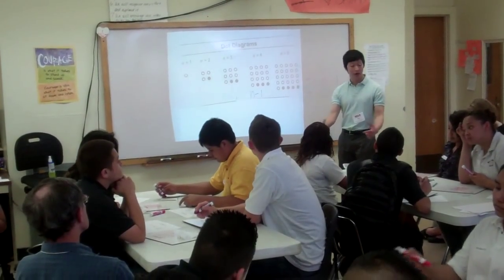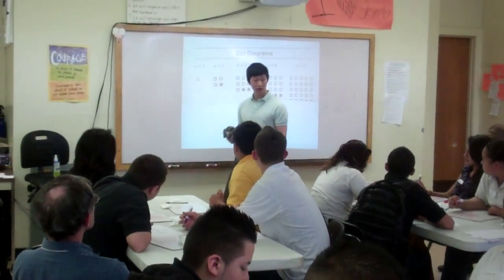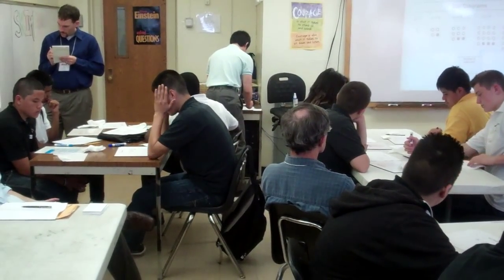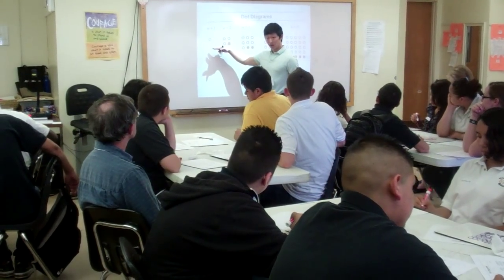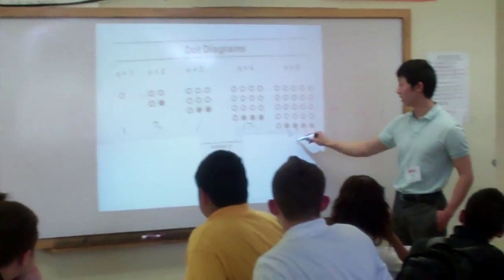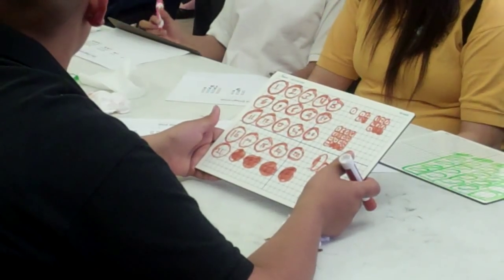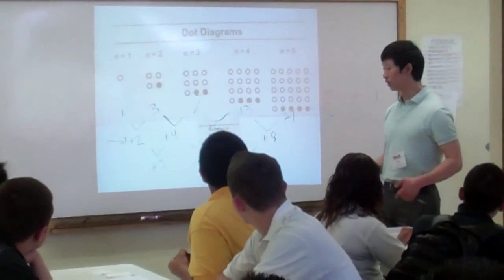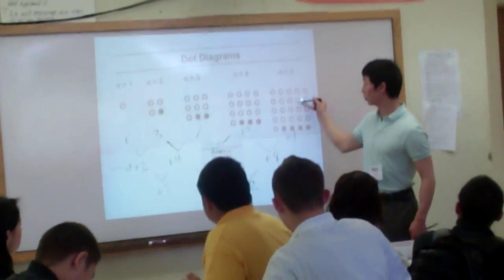Algebra I: NCLR Polynomial FAL Part III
An Algebra I class in Oklahoma City, Oklahoma works together to explore and manipulate polynomials derived from dot formations.